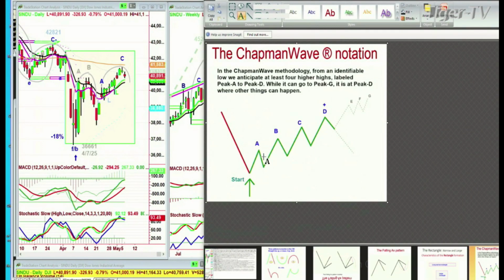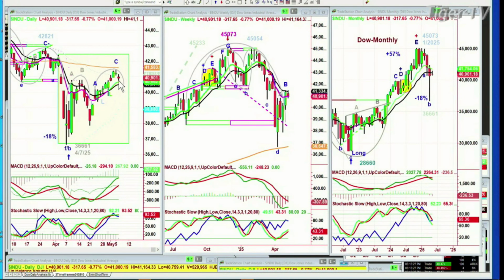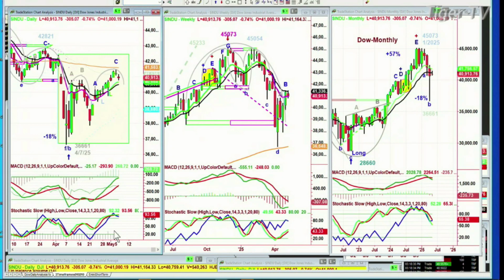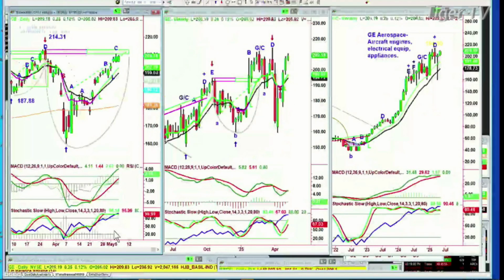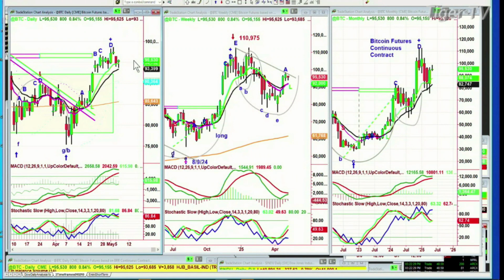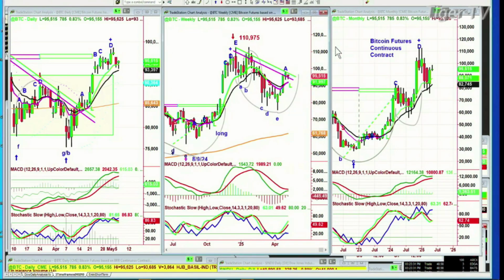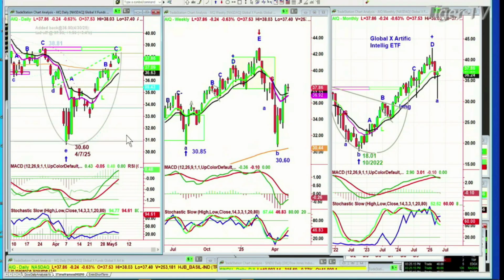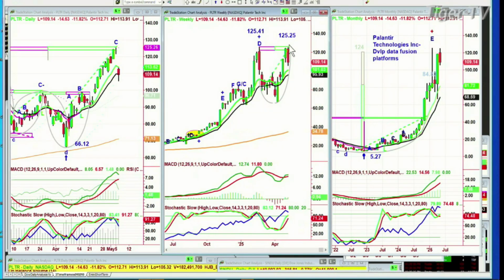May 6th,, Basil Chapman on the Tom O'Brien Show - 2024